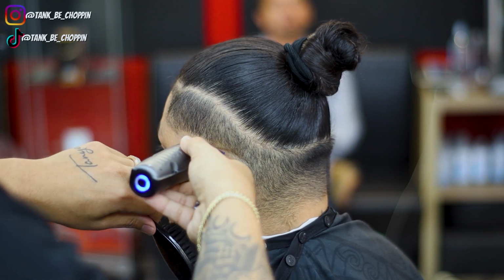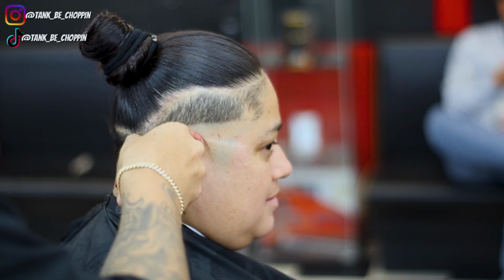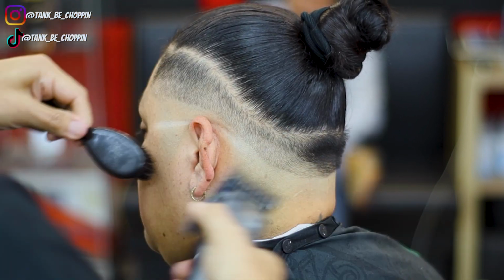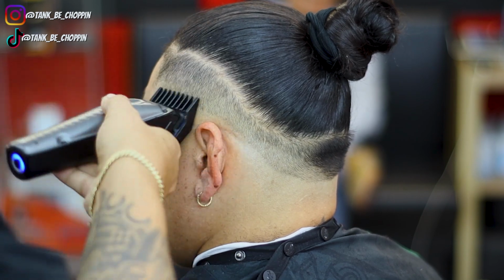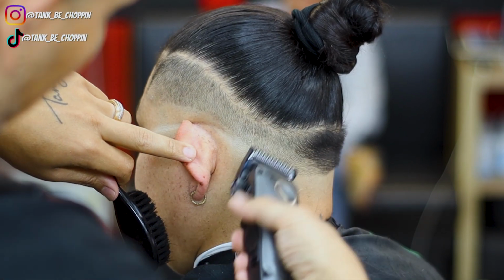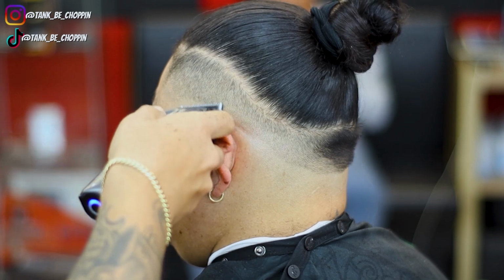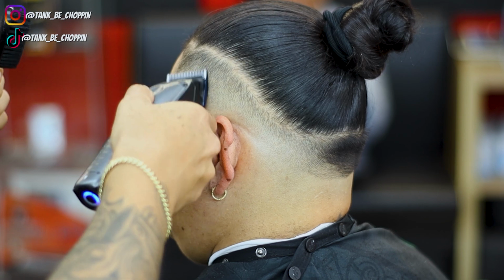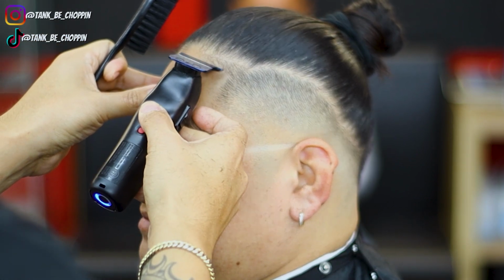How to achieve a Blurry Blend EVERYTIME | Undercut Bald Fade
In this video i show how to achieve a blurry blend.  Follow these steps to help your fades go to the next level